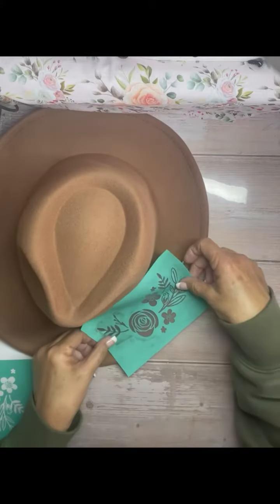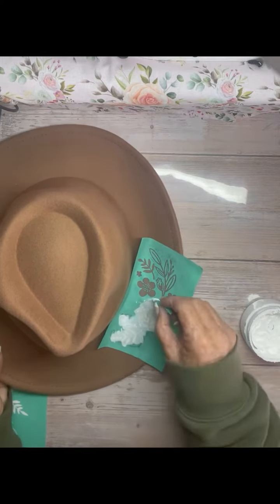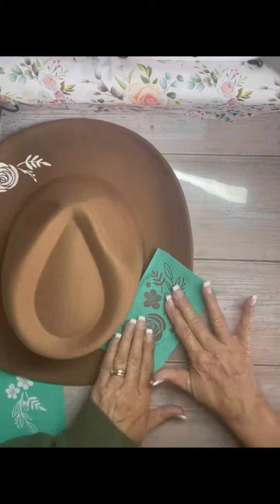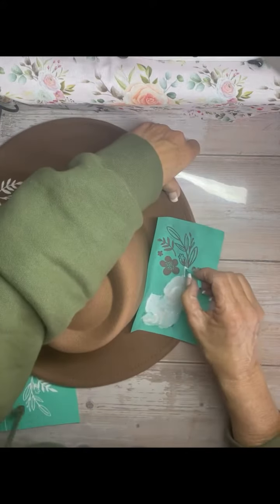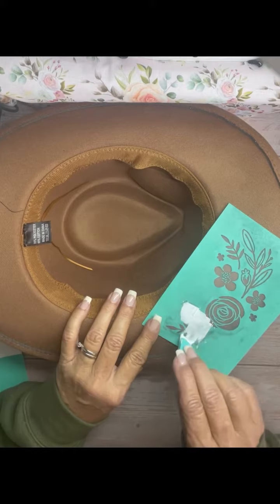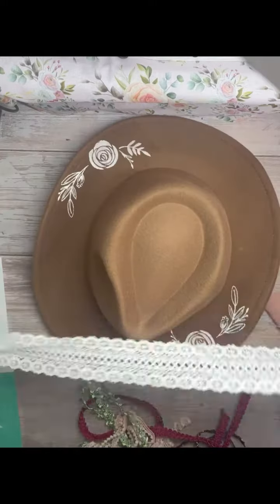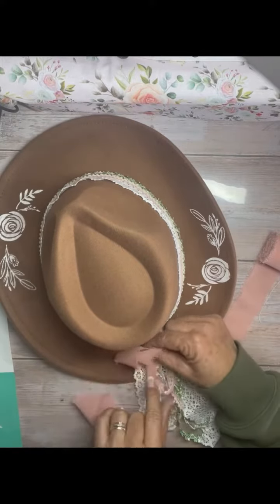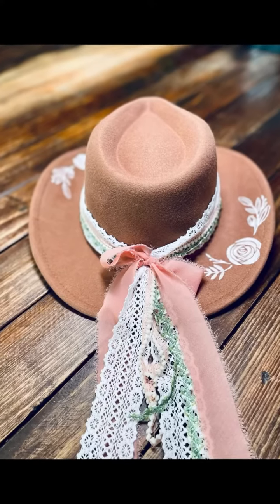Cowboy Hat!! - Video